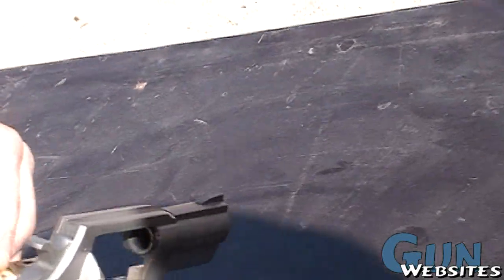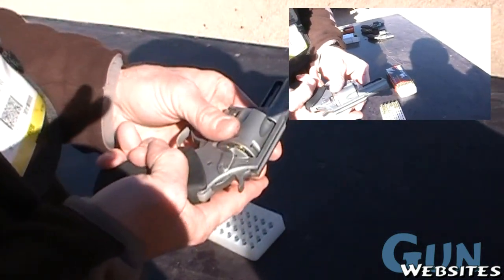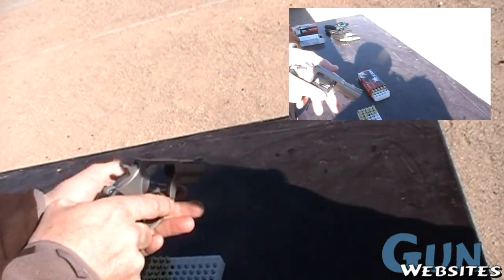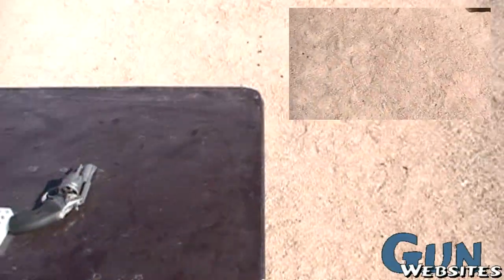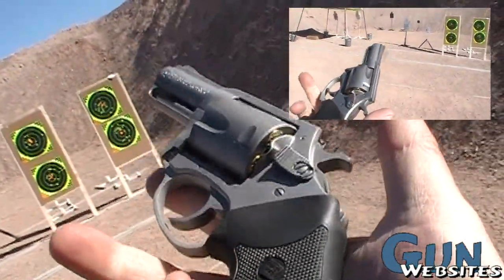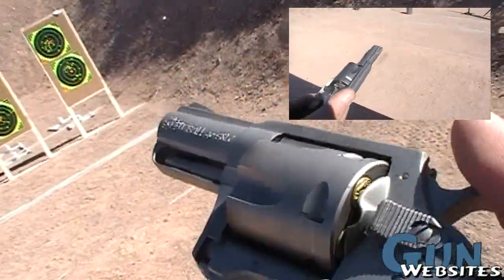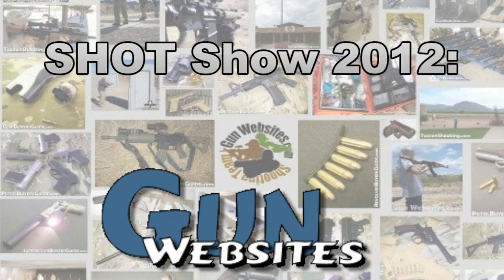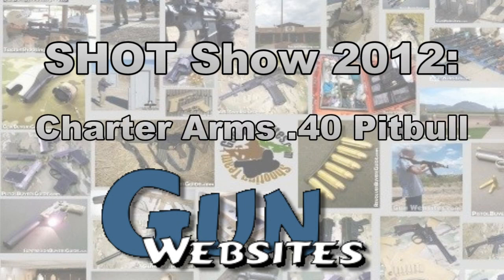Charter Arms Pitbull .40 s&w Revolver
We shot this Charter Arms .40 caliber Pitbull. This would make a great backup for someone who carries a .40 pistol. It would also be a great 2nd gun for a pack or vehicle since it uses the same ammo.

Even for someone looking to keep types of ammo at a minimum

It shot great and is well made.

Stay tuned to our channel and TheHossUSMC for many more videos in the days and weeks to come from the SHOT Show 2012 at the Sands Convention Center in Las Vegas, Nevada